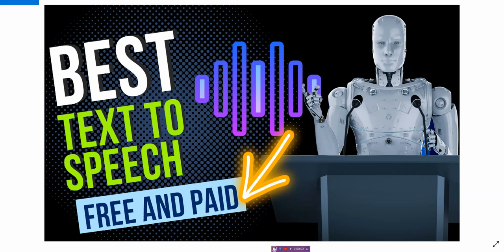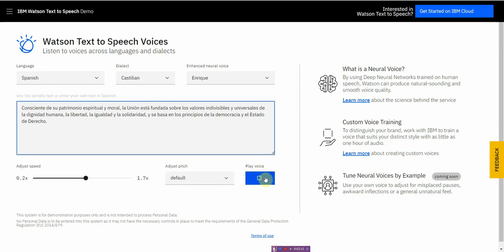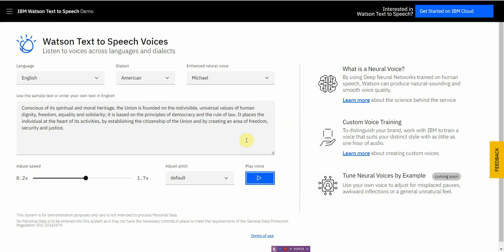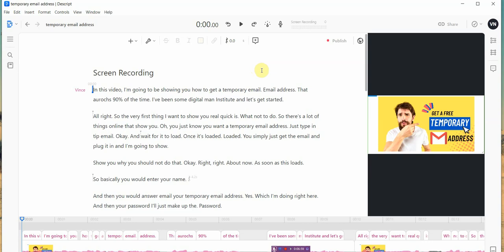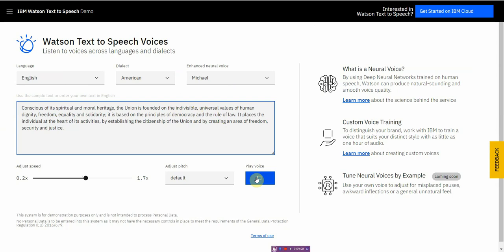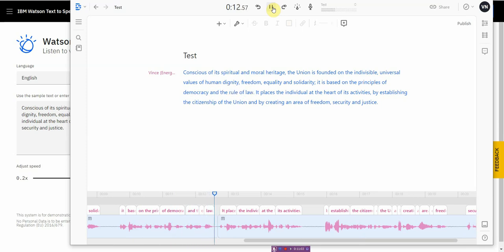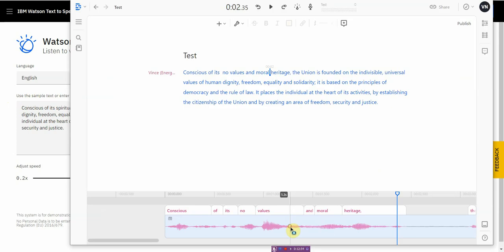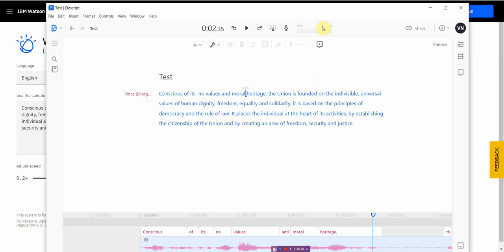Best Text To Speech Software 2022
This video will show you a free text to speech generator that is the best text to speech software available in the market. It is an excellent tool for both Android and Windows users. This application is very easy to use and has a lot of features to help you create professional texts that can be used anywhere in the world.

This TTS software also includes a lot of advanced features like, Customized voices, custom voices, English, French, German, Spanish, Chinese, Arabic.

In this video, we are also going to tell you about the best paid TTS software for Windows.
I believe that this new AI Text to speech software is the future of video creation on YouTube.
As it creates the most realistic sounding voice that can easily be used in any of your videos.

To learn more about the free text to speech option and a full tutorial check out this video

To learn more about the best-paid text to speech that can clone your voice check out this

Transform your written content into professional-sounding audio with these top text-to-speech software tools and easy tutorials!